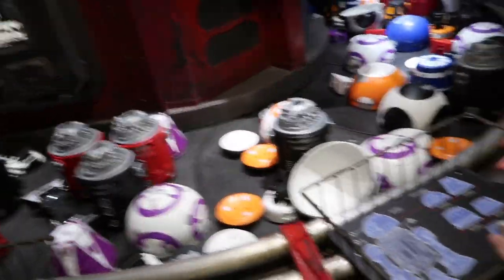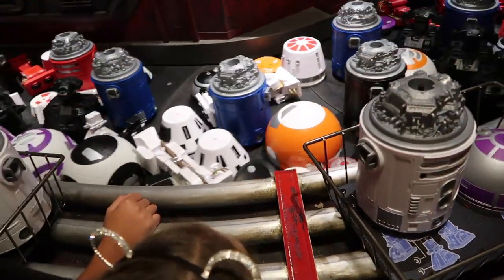Building A Droid At Galaxy's Edge Droid Depot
Since my son Ashton got to help on deciding the build of the lightsaber I let my lovely wife and my daughter Presley have free range on building a droid. She ended up calling it Chocolate Chip but I think she has changed its name to Jelly hahaha They had fun so thats all that matters!